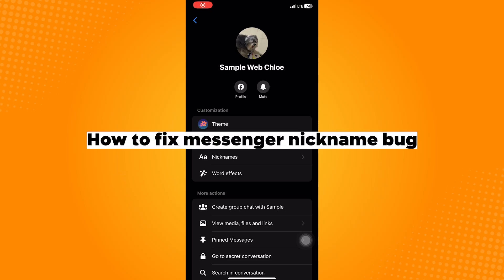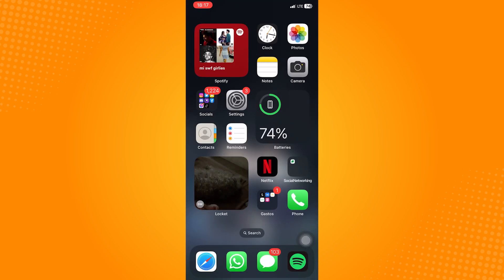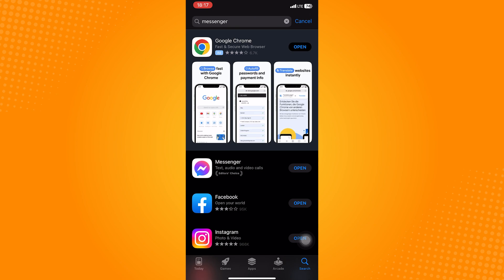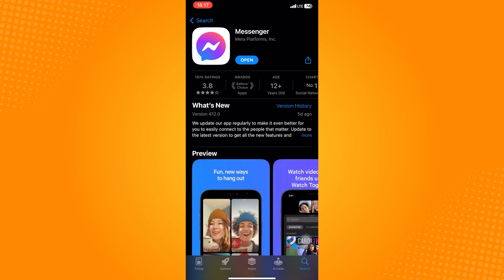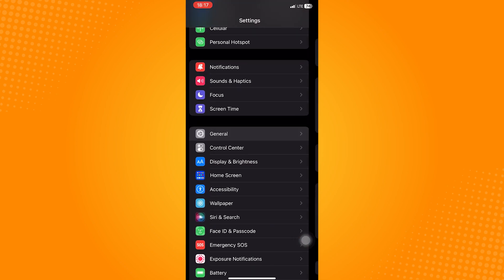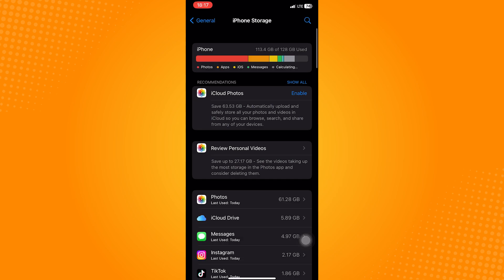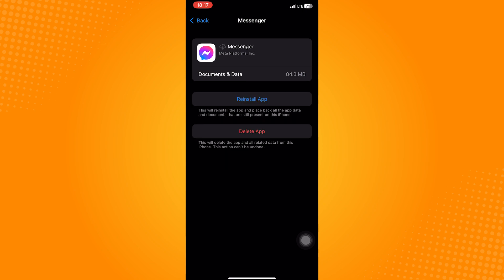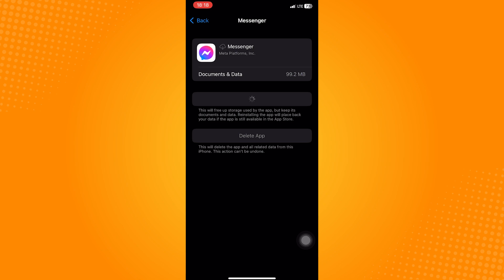How to Fix Messenger Nickname Bug (2023)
Learn‎‎‏‏‎ ‎How to Fix Messenger Nickname Bug

In this video I will show you‏‏‎ ‎how to fix messenger nickname bug